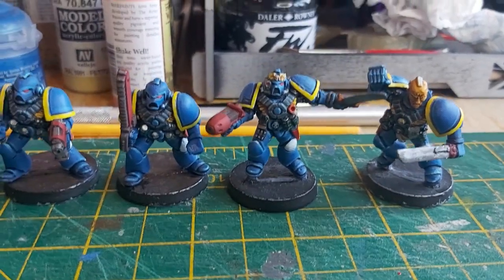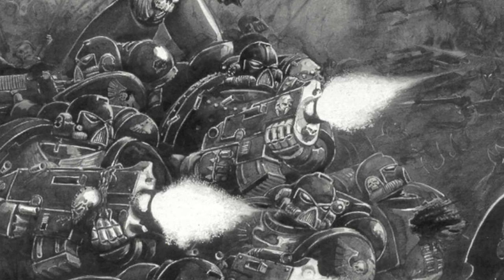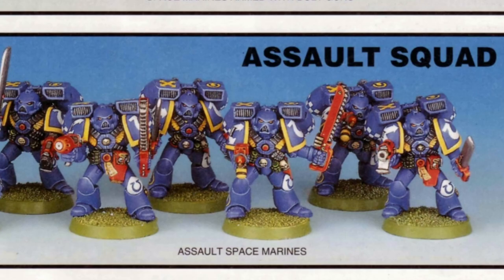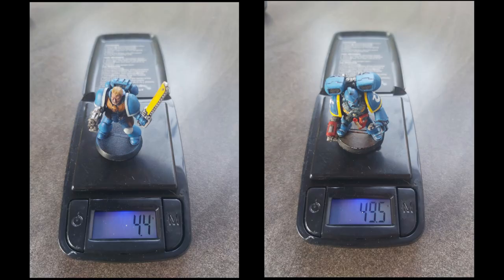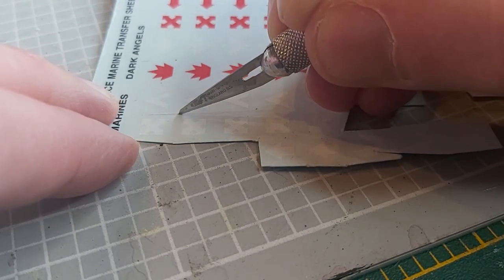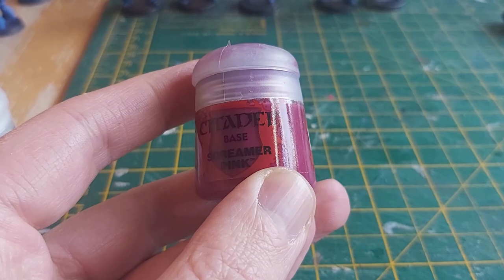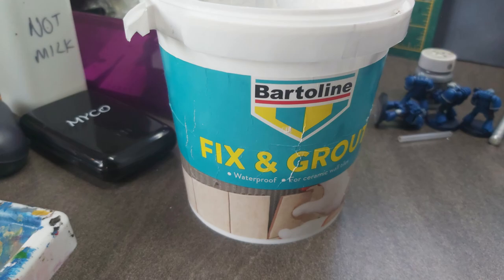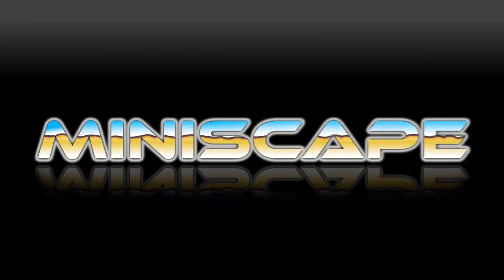Ultramarines Assault Squad Retro Warhammer 40k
Let's talk metal assault marines from the early 90s. Join me as I make a squad of five for my retro Ultramarines Army.